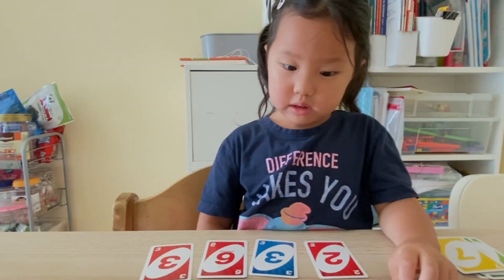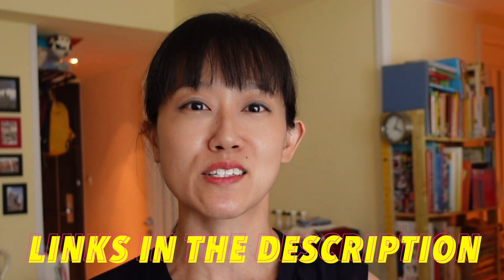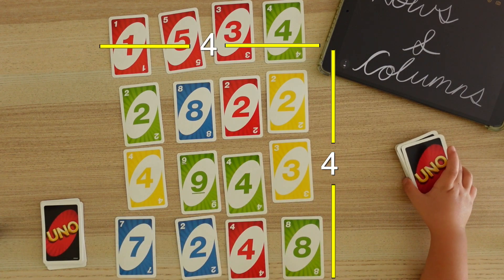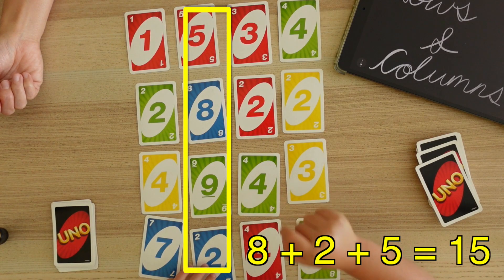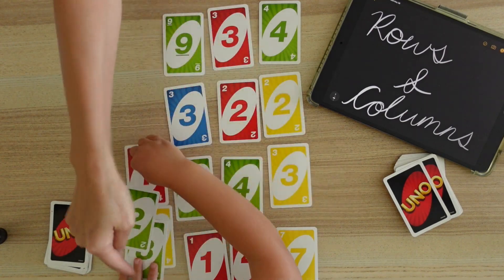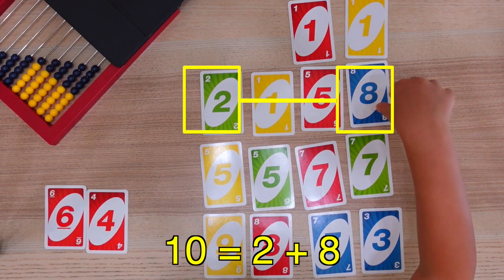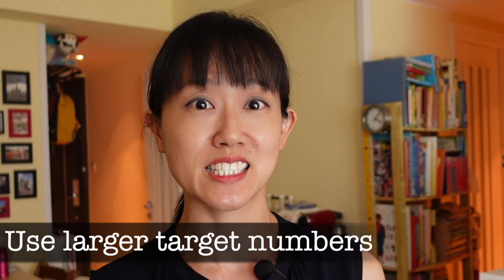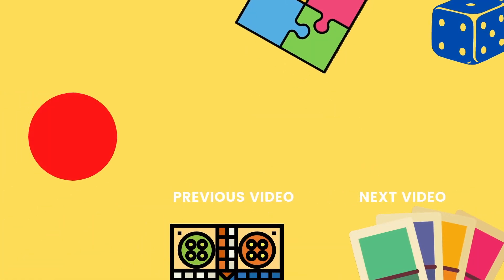Gameschooling Math | ADDITION card GAME for Grade 1 math: ROWS & COLUMNS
ROWS & COLUMNS: a mental math card game to practice adding to 4 digits. This games builds up mental math for kids. Limited options to add within rows or columns encourages even more addition practice than a worksheet!

📒 Show Notes  📒
1️⃣ Mattel Games UNO Card Game
2️⃣ Bicycle Standard Face Playing Cards

Timecodes
0:00 Intro
0:35 Player count
0:38 Materials needed
0:43 Game Play
1:29 Who is this game for?
1:47 Modification #1
2:10 Introducing the Game
2:26 Modification #2
2:30 Larger Target Numbers
2:39 Tips & Ideas
2:57 Other Suggestions